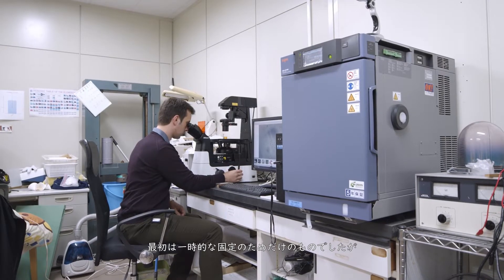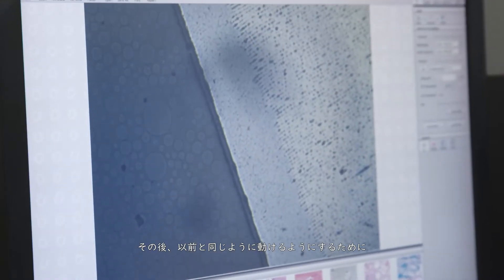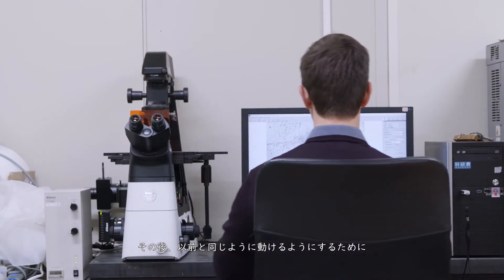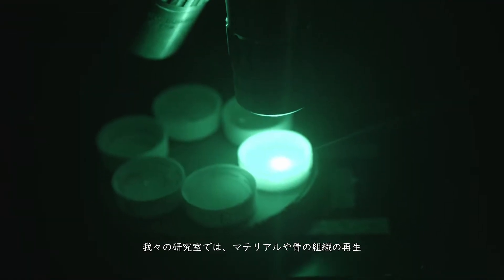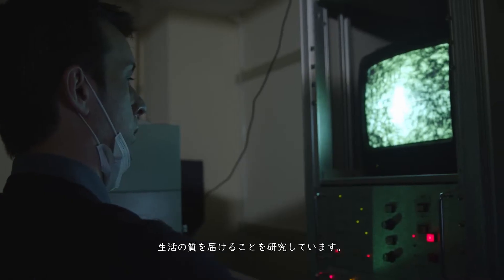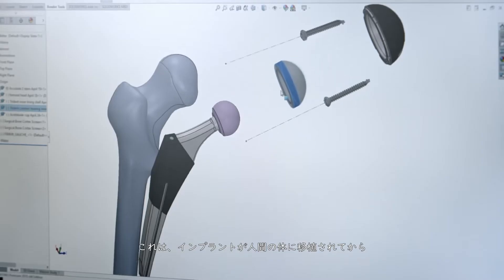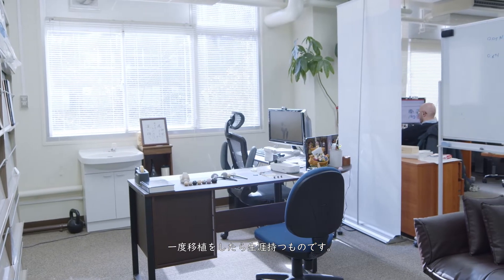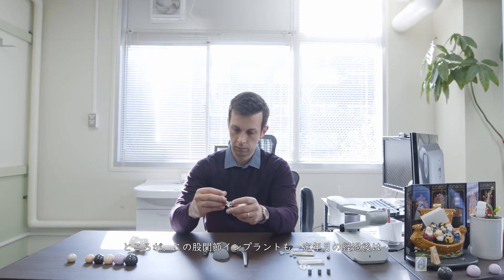【京都工芸繊維大学】（研究紹介）材料化学系 MARIN ELIA 准教授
材料化学系　MARIN ELIA 准教授の研究テーマ「生体材料と生体環境の相互作用に関する研究」の紹介動画です。